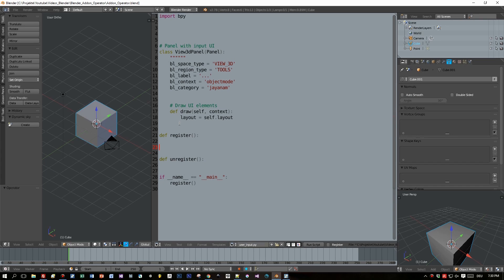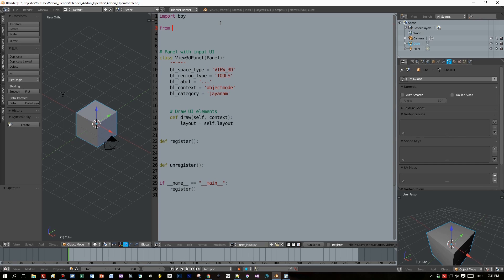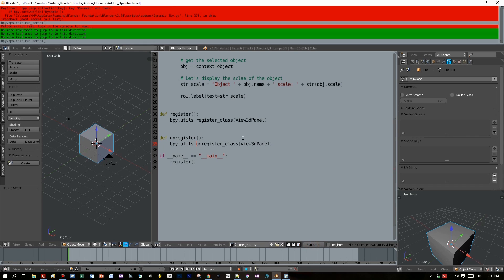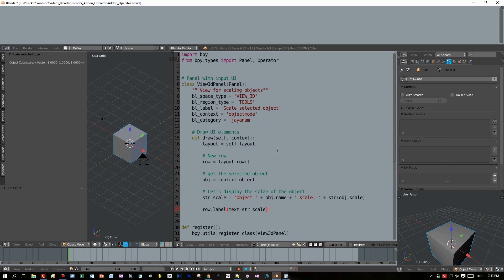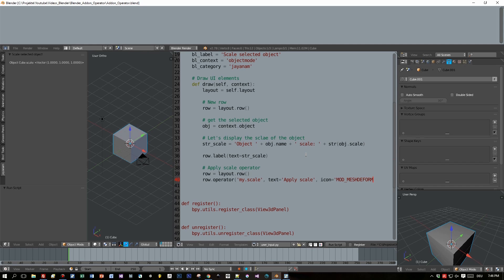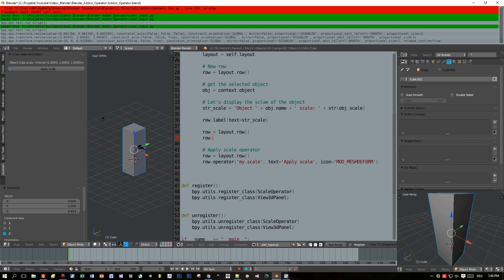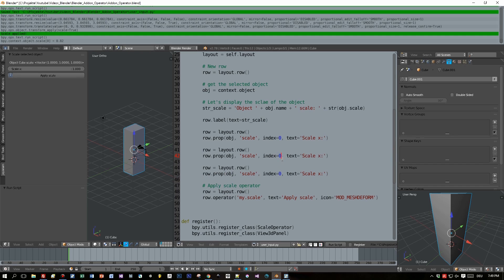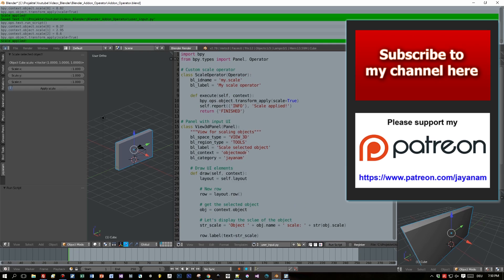Blender Addon: Custom Operator Tutorial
In this video I show you how to write a Blender addon with a custom Operator and a custom Panel. In this Operator I apply the scale for the current object. In addition I add UI elements to the panel for scaling the object in x, y and z axis direction.